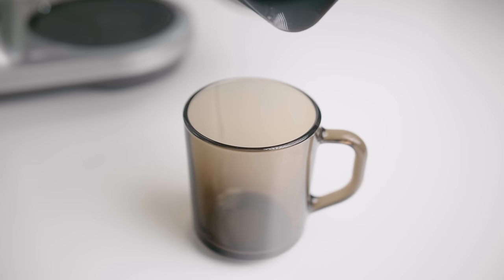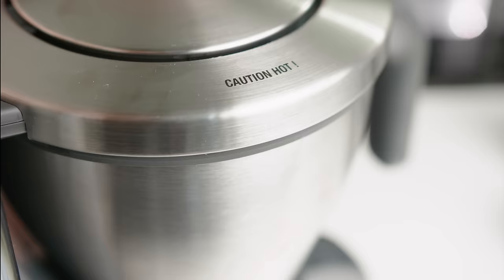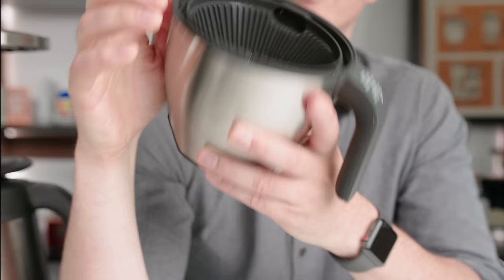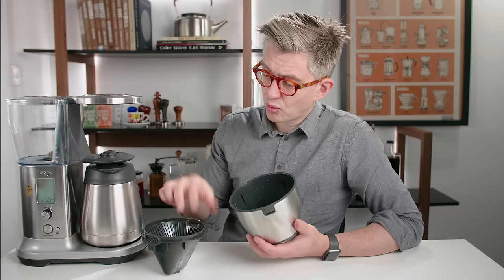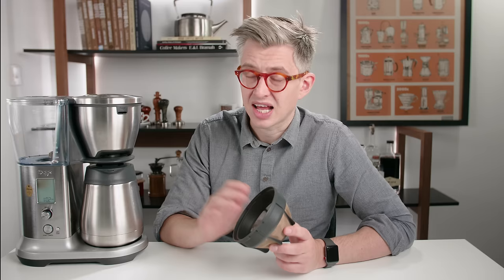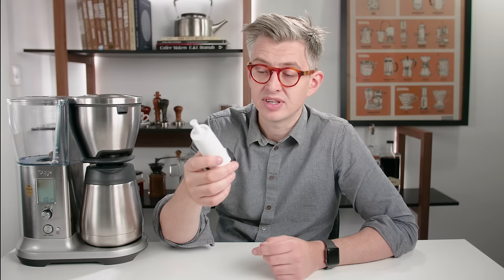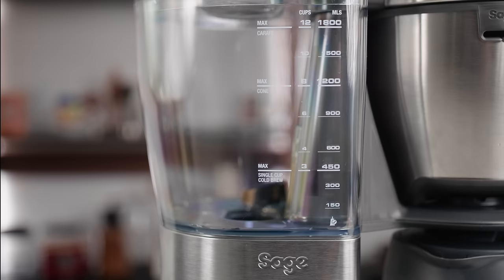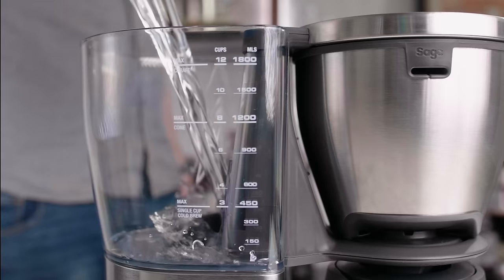Review: Sage (Breville) Precision Brewer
This is the same as the Breville Precision Brewer, that's available in other countries - it just has a different name in the UK/Europe. More info is here: